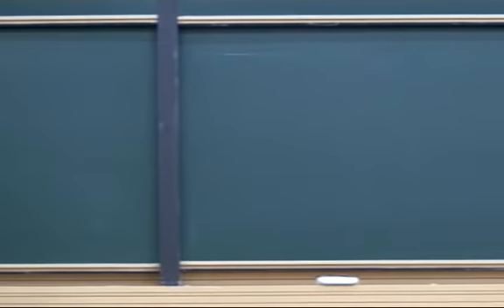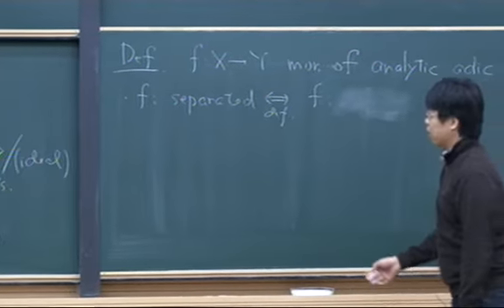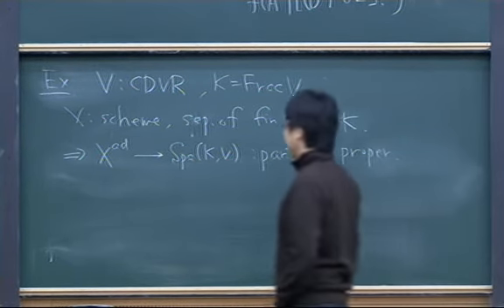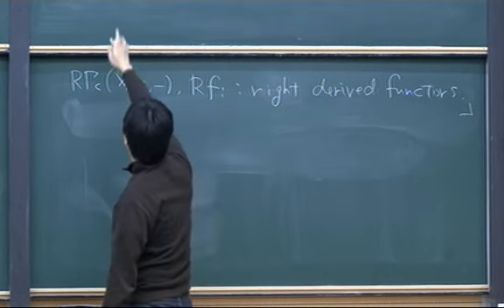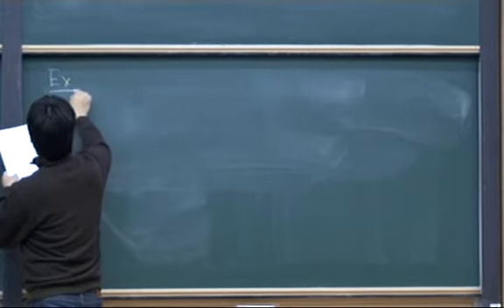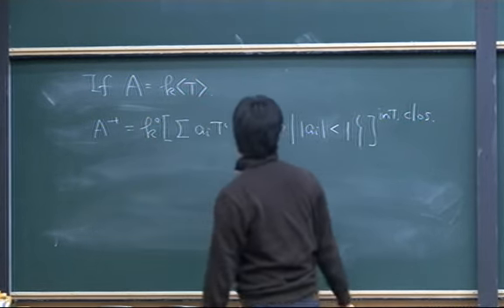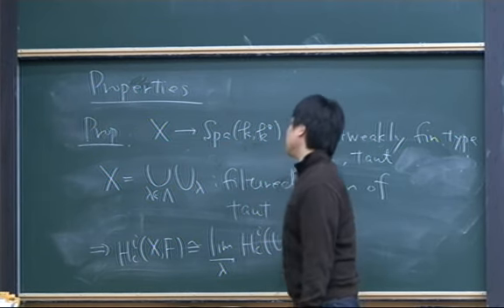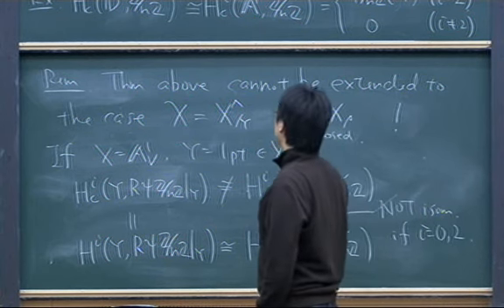Yoichi Mieda (Kyushu University) / Rigid spaces and their etale cohomology / 2012-01-05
KIAS Intensive Lecture Series on Rigid Geometry and the Local Langlands Correspondence